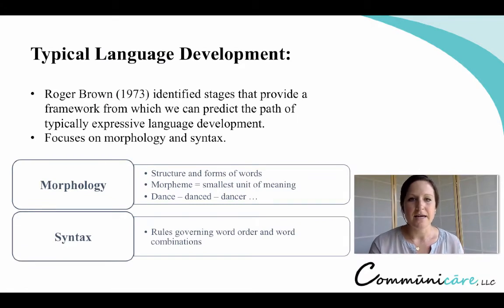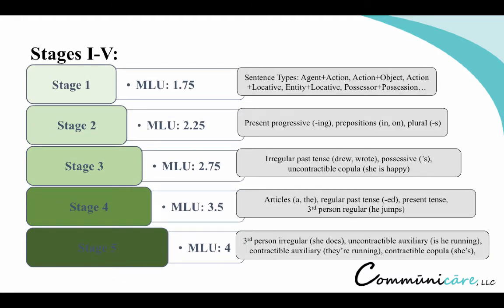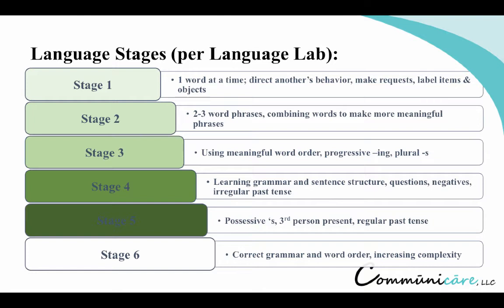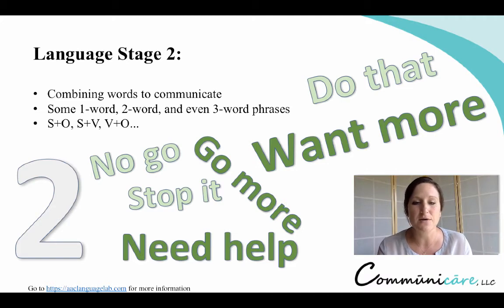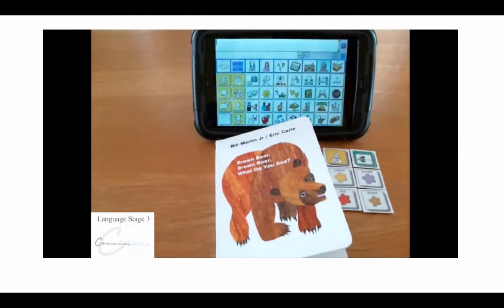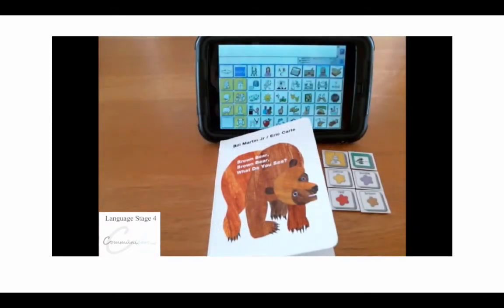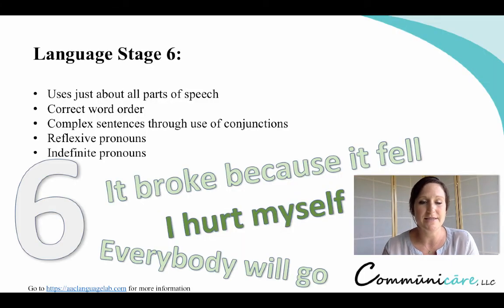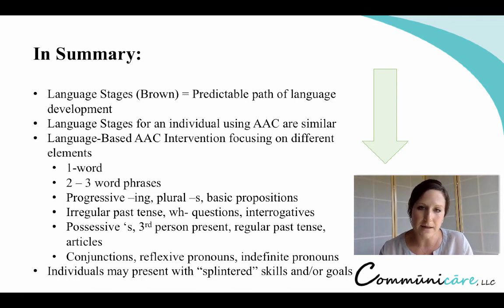Module 3 - Language Stages as they relate to AAC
Nerissa Hall describes different language stages and what they look like for an individual using AAC. Goals and intervention examples are offered for each stage.